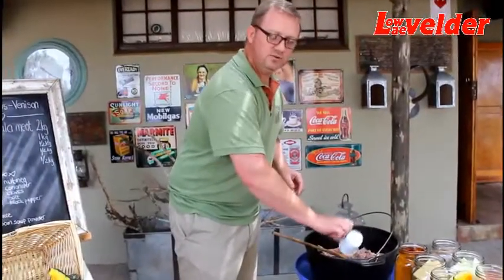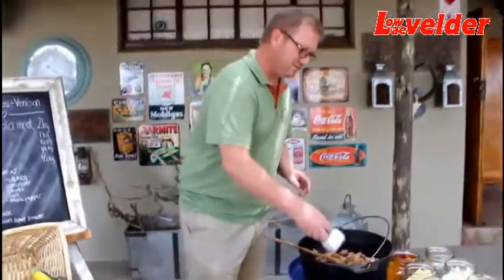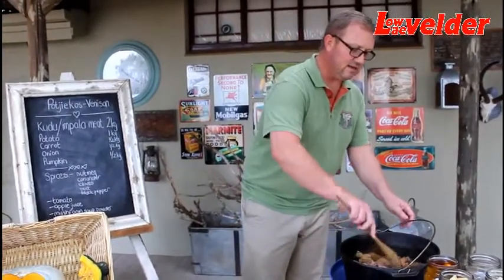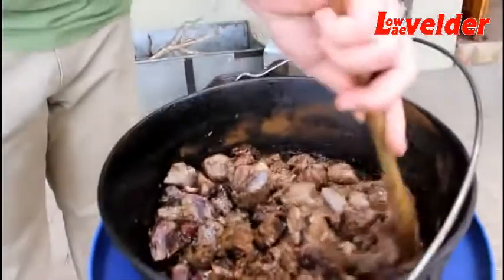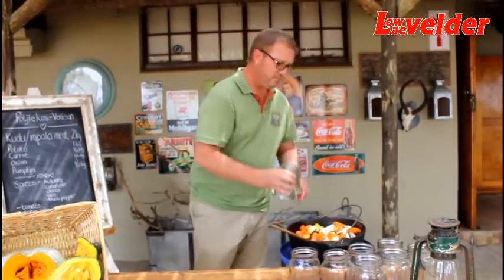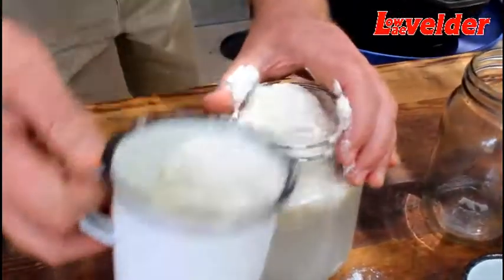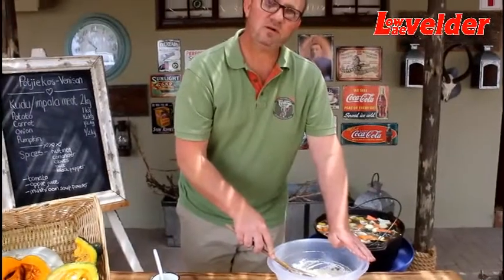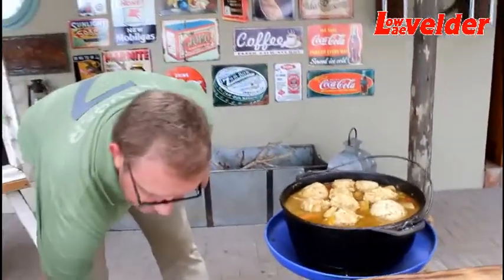Adrian Maré’s slow and easy venison potjie in the Kruger National Park is a tasty treat plus recipe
Preparing a potjie is a bit of an art according to the hardcore potjiekos enthusiasts out there, but Adrian Maré makes it look so easy out in Tshokwane in the Kruger National Park.